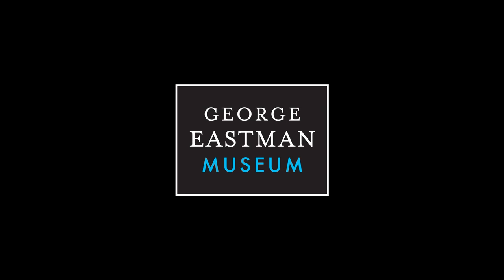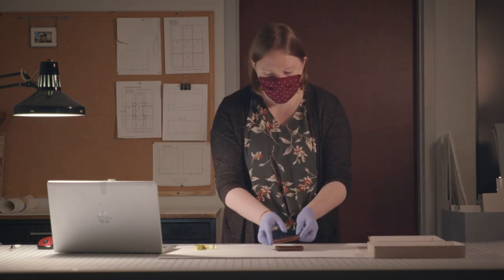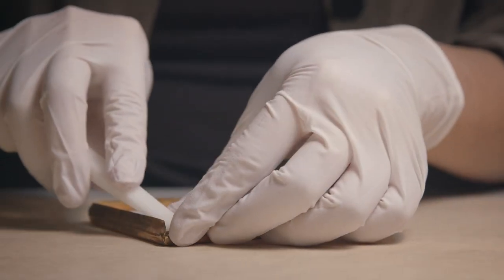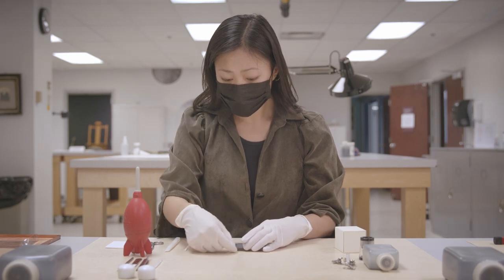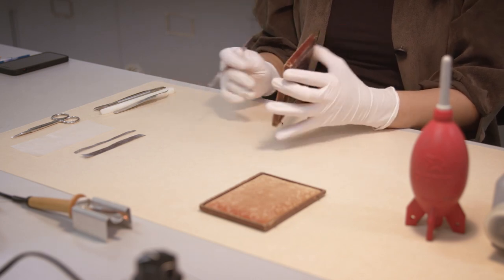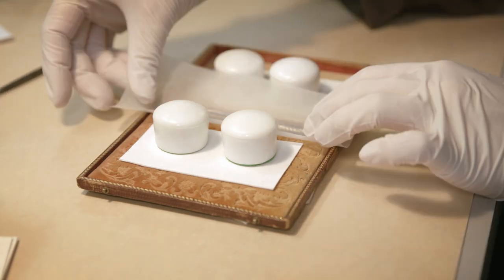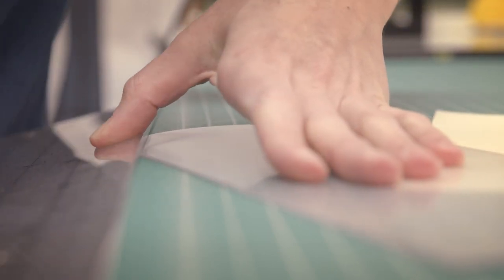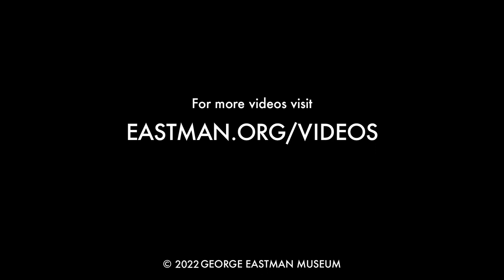Vault to Wall: Daguerreotype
What happens after an object is selected to be exhibited in the Collection Gallery? The process shown in this video is an overview of what goes into bringing an object from storage to display.

First, a curator chooses an object and retrieves it from the vault. The curator examines the object and confirms or adjusts its cataloging information in the museum’s collections database: title, date, medium, dimensions, and inscriptions.

In the conservation lab, conservators examine and record the object’s condition to determine whether any treatment is needed. For this daguerreotype, the cover glass is cleaned, the daguerreotype package rebound with materials appropriate for long-term preservation, and the hinges of the case mended. Because daguerreotypes are viewed behind cover glass, the conservator takes advantage of the opportunity to photograph the bare plate, examine it, and document any further condition notes.

In order to properly display this object, preparators create a mount to support it in an open position using an angle that will also enhance the viewing experience.The mount is created from a sheet of thermoplastic polyester, which is cut and then heated to create bends. When it is time for installation, preparators carefully place the object within the case, along with text that has been researched and written by the curator.

By taking these steps, we ensure every work that will be on display is documented, protected, interpreted, and prepared for you to see in the gallery.